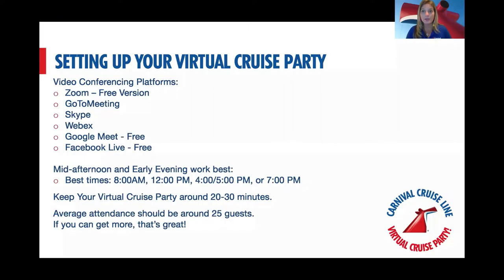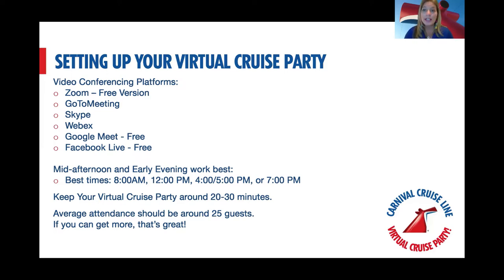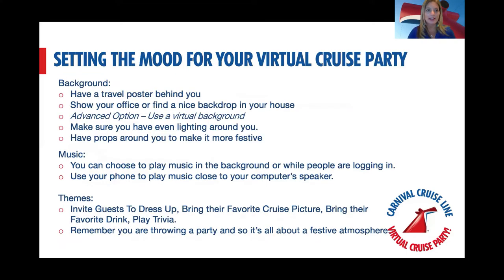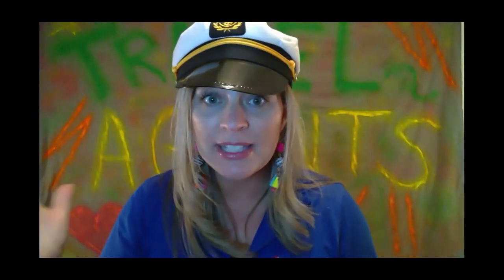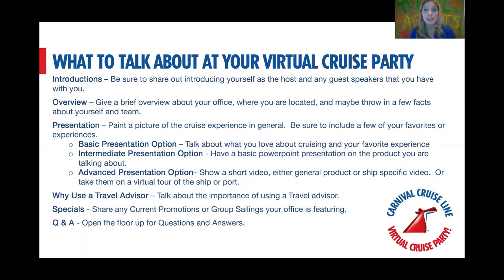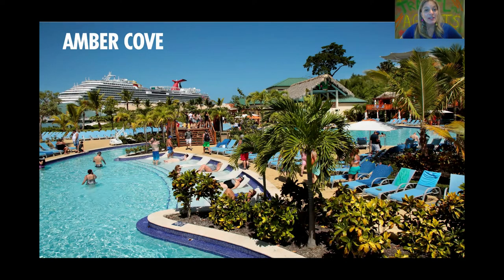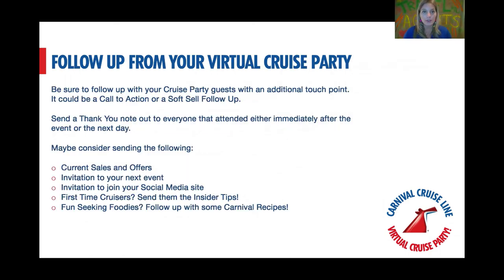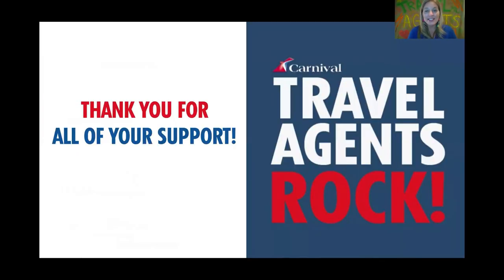Host a Virtual Cruise Party Like a Rockstar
A Virtual Cruise Party is an online fiesta 🎉 to help you connect with your clients virtually. The goal of this “meeting” is to bring people around for a fun and exciting time that will ultimately lead them back to YOU (their travel advisor) when they're ready to travel and book their next fun cruise vacation. 🛳️

Cruise Parties have been around forever, but we're now making it easier to get together, talk cruises, and have FUN all while hanging out in our homes all day!
See topic quick links 👇

0:00 - Start
3:06 - Setting Up Your Virtual Cruise Party
9:16 - Setting The Mood For Your Virtual Cruise Party
10:34 - Virtual Background Tips/Ideas
12:41 - Lighting & Music
14:20 - Optional Props Ideas
16:17 - What To Talk About At Your Virtual Cruise Party
18:22 - Examples of Virtual Cruise Party Talking Points
22:57 - Call To Action or Promotional Highlight
24:41 - Follow Up From Your Virtual Cruise Party
26:32 - How Carnival Can Help